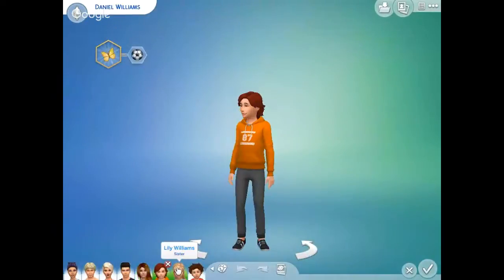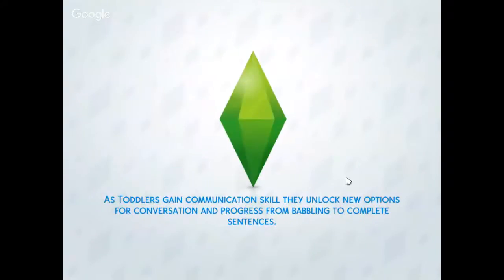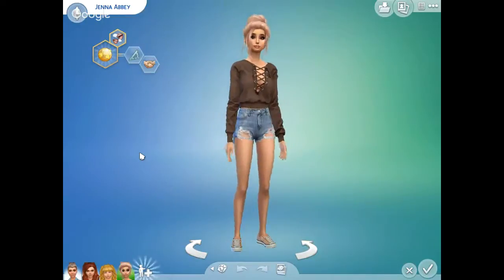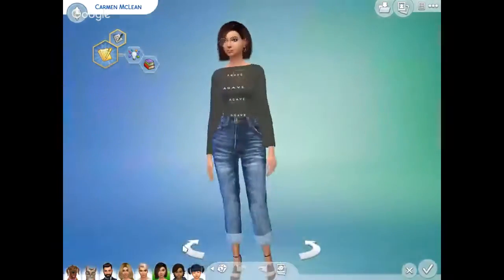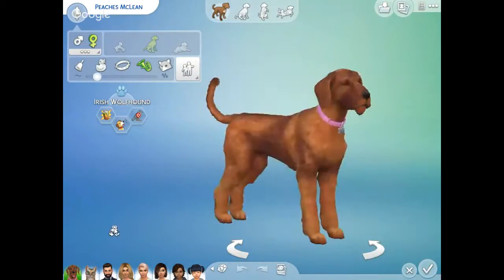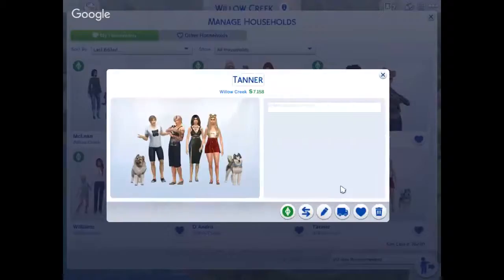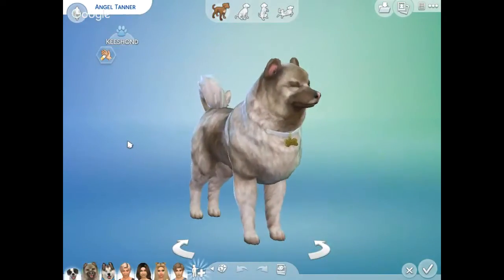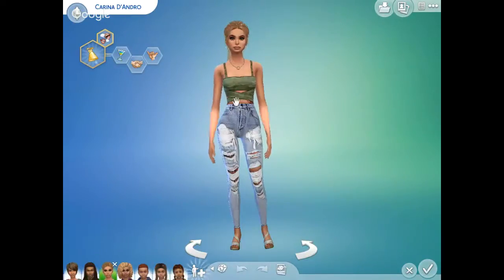The Sims 4-- intro to my sims!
TURN ON SUBTITLES! if you want to be able to understand my gibberish :))
also because i spent around TWO HOURS making my own subtitles!!!